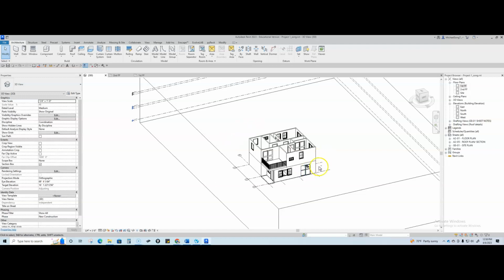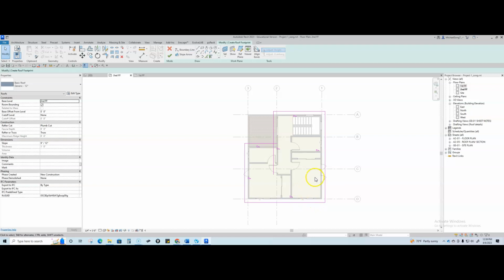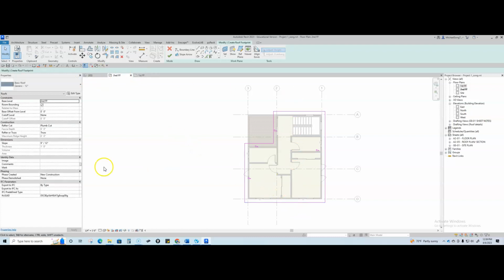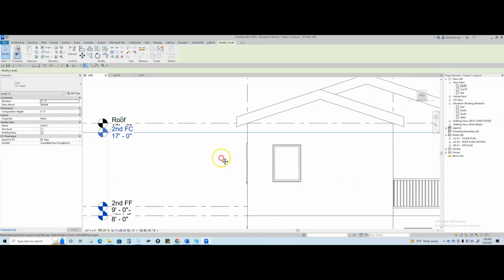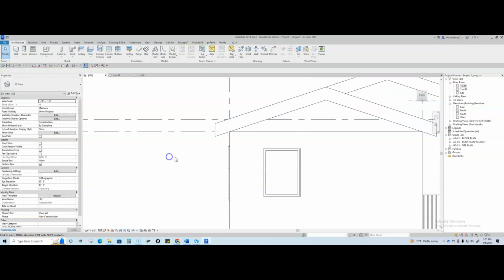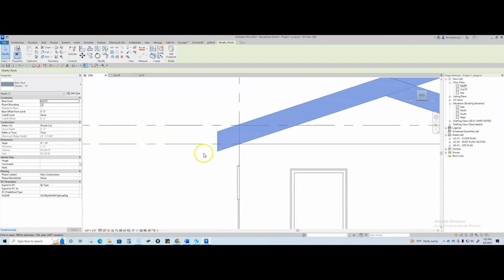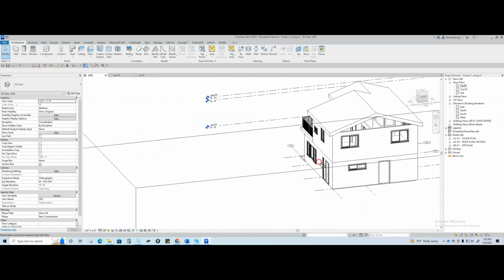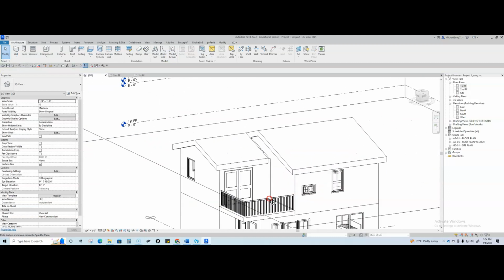Revit-Making Gable Roof